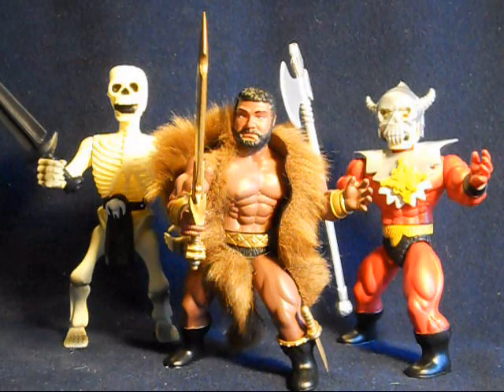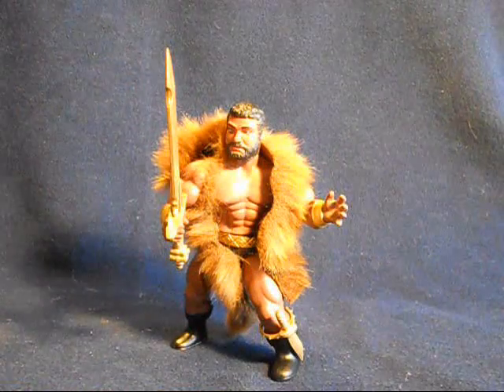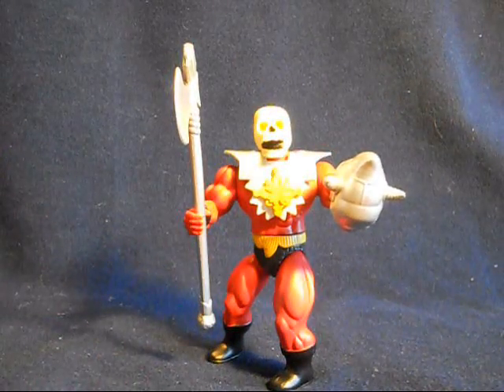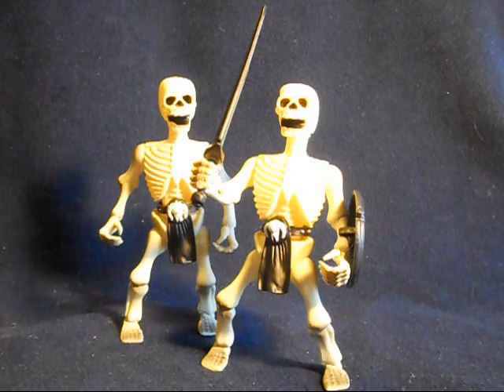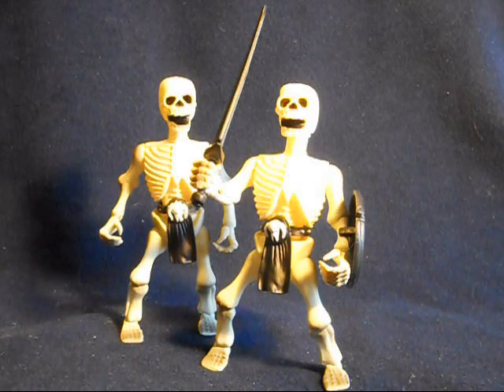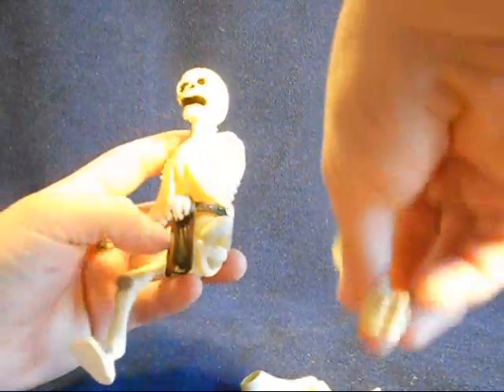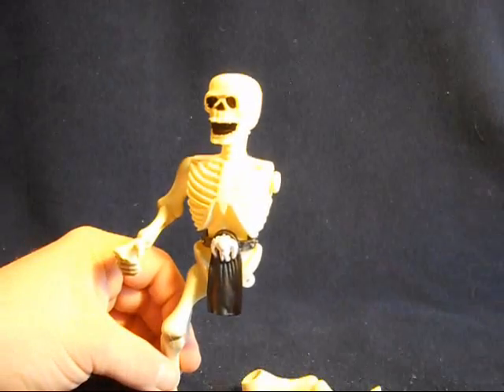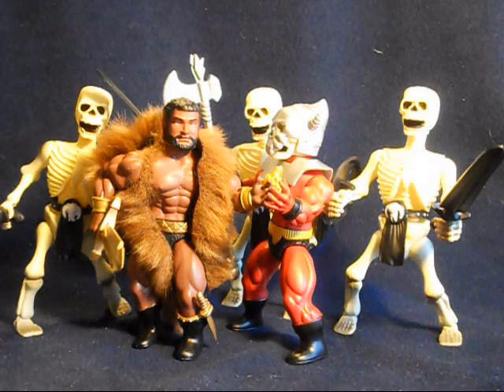Realm of the Underworld Review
Realm of the Underworld - Animated Review
5 3/4" Action Figure Fantasy Series from Zoloworld.com